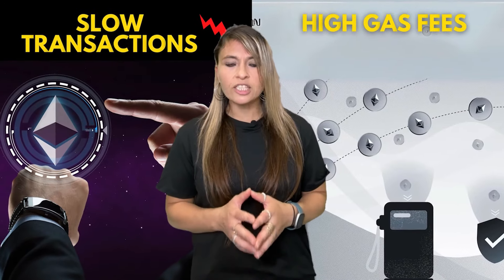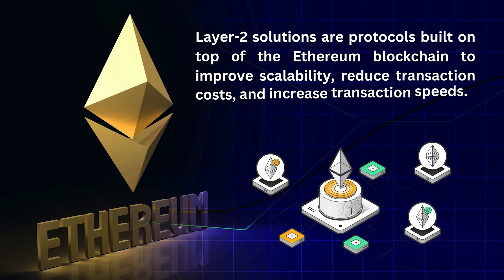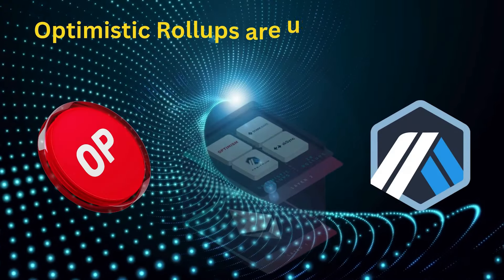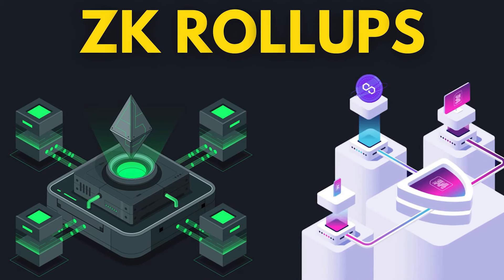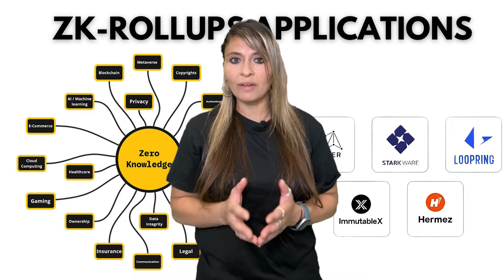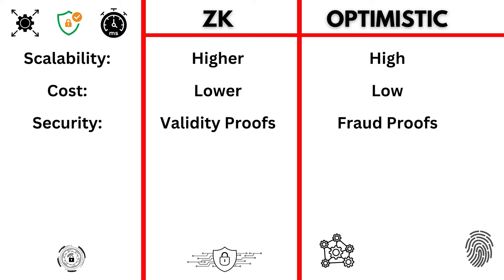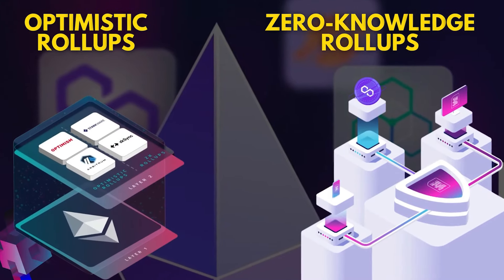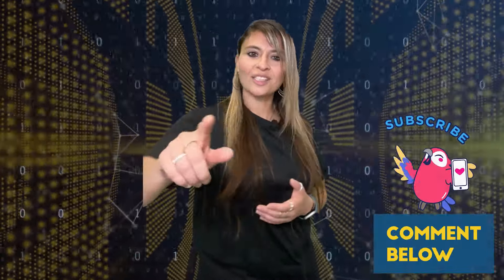Top Layer 2 Solutions: Optimistic vs. Zero-Knowledge Rollups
🚀 Discover the top Layer 2 solutions for 2024, Optimistic Rollups vs. Zero-Knowledge Rollups! 🔥 Faster transactions, lower fees, enhanced security

🔗 Official links
Trezor :

Your support helps us create more valuable content for you.
 Share your thoughts and questions in the comments below. Let's grow this community together!
00:00 Introduction
00:10 - Introduction: Scaling Blockchain
00:46 What are Layer 2 Solutions?
01:23 Optimistic Rollups Overview
02:21 Zero-Knowledge Rollups Overview
03:29 Comparison: Optimistic vs. Zero-Knowledge
04:34 Predictions for 2024